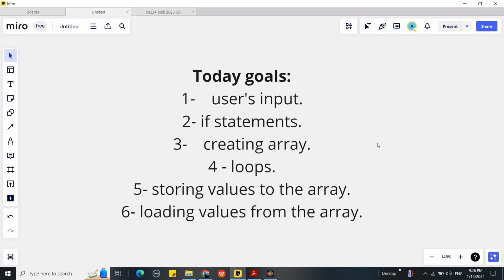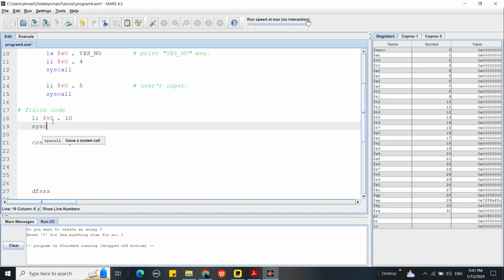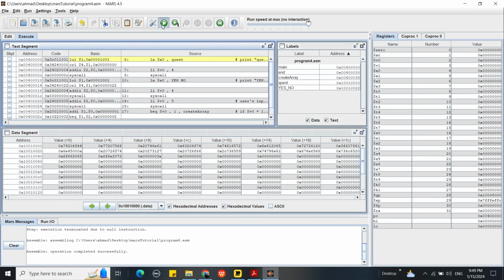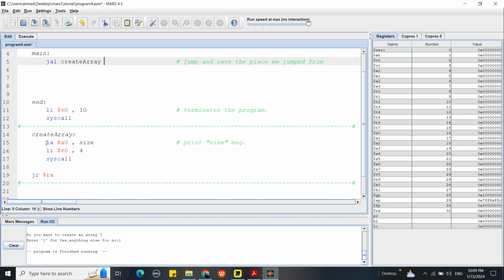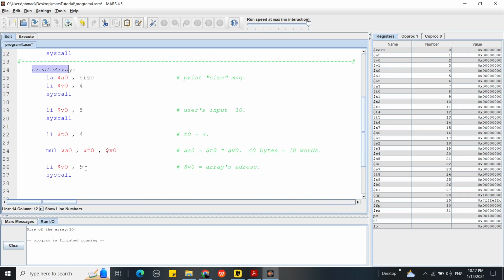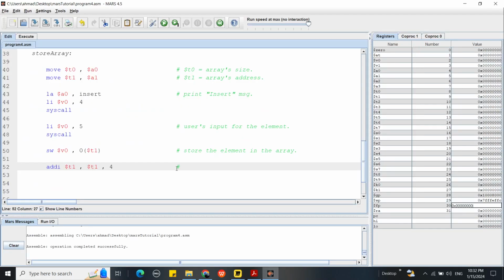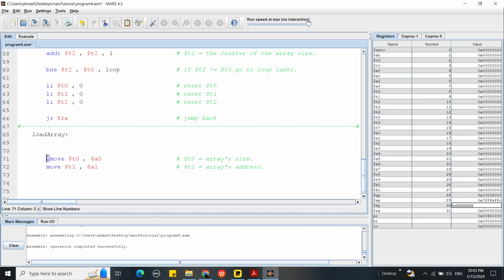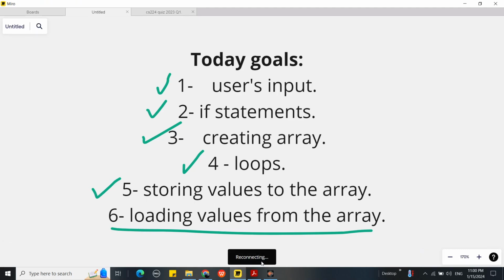Basics of coding in mars.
user's input
if statements
arrays
loops
(storing to & loading from) arrays